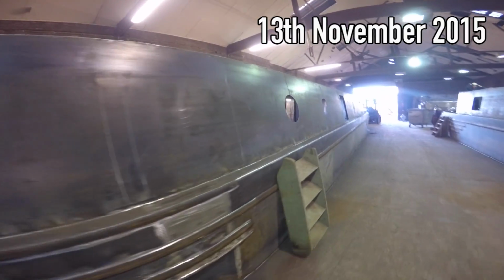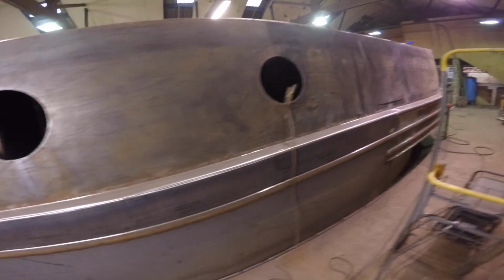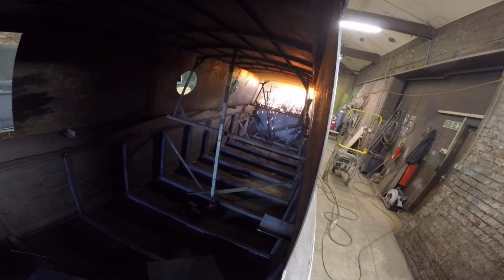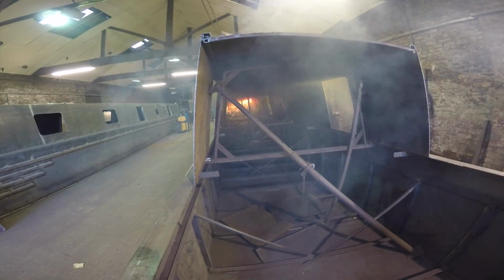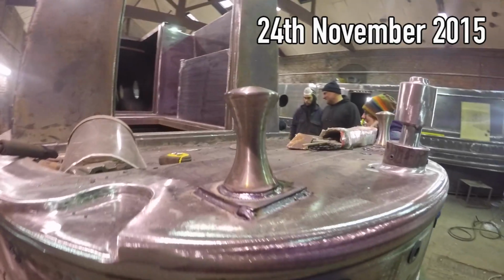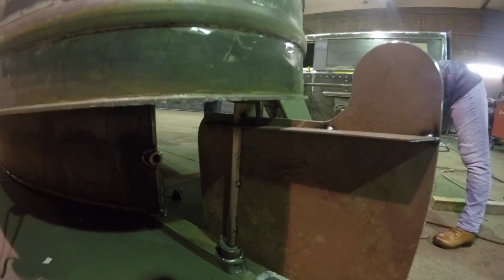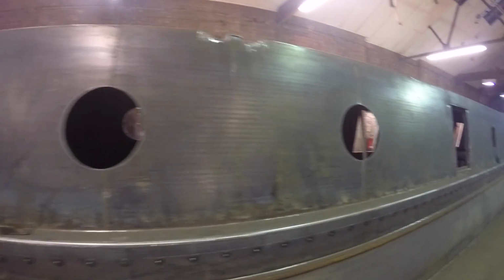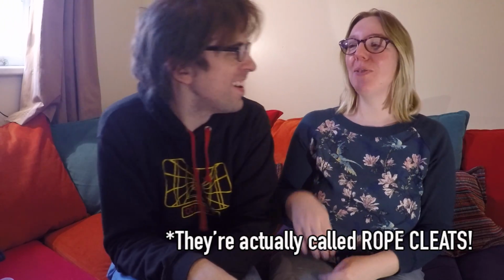Narrowboat Update #8 - The Waiting Game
Saxon and Emma’s journey towards living on a Narrowboat continues! It's been a bit of a waiting game since Update 7, although there have been two separate boat visits and other activity as well... For further details, or subscribe and check out our other boating videos, including the two-part video diary 'Six Days On A Narrowboat'